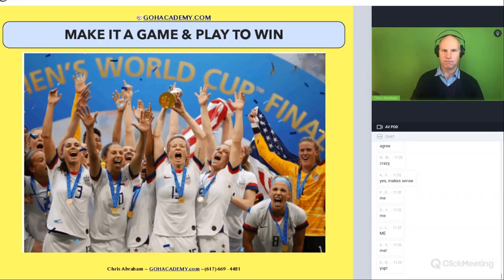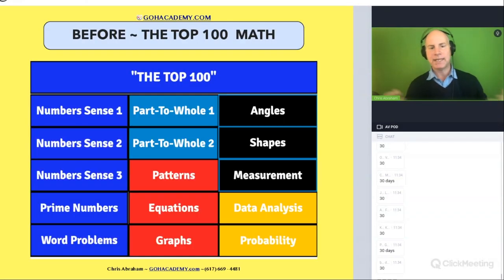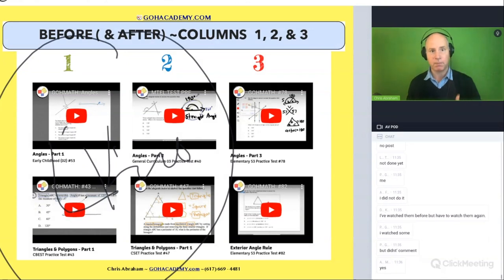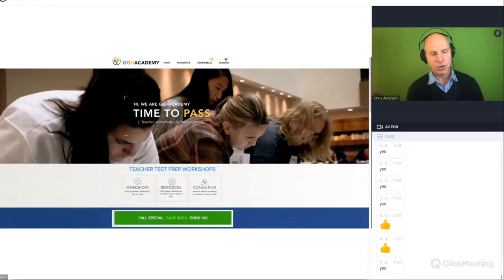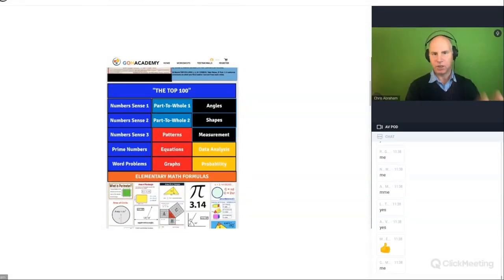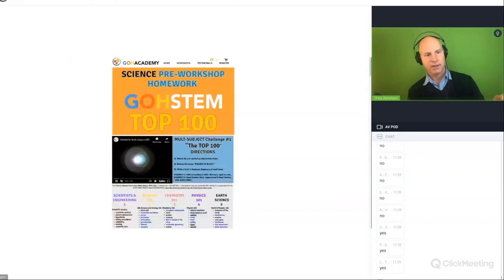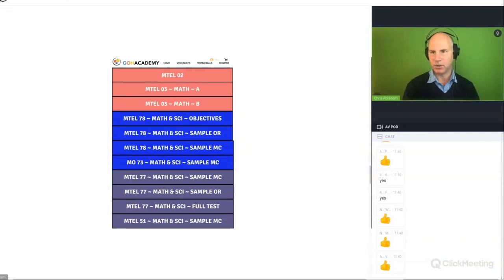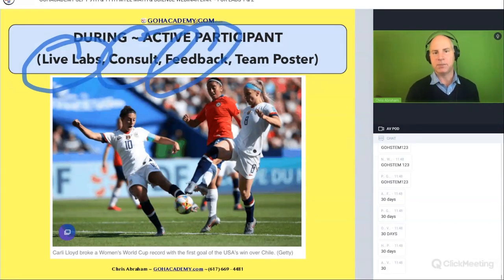GOHSTEM ~ How To Play To Win ~ MTEL 78, 68, & 64 Math & Science Teachers Workshop ~ GOHacademy.com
PART 1.1 Class Introduction
PART 1.2 MTEL 278 VS MTEL 03
PART 1.3 MTEL 78 / 278 VS MTEL 68
PART 1.4 Class Structure
PART 1.5 Teacher Consultations
PART 1.6 Teacher Feedback
PART 1.7 Team Poster Challenge
PART 1.8 Play To Win ~ 30 DAY PUSH

GOHacademy